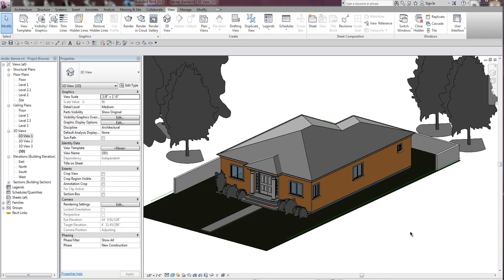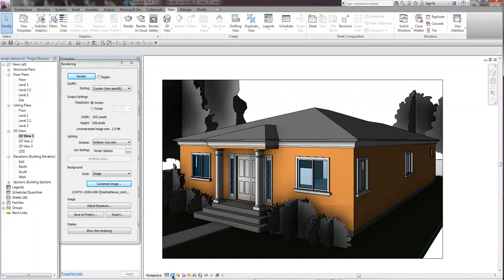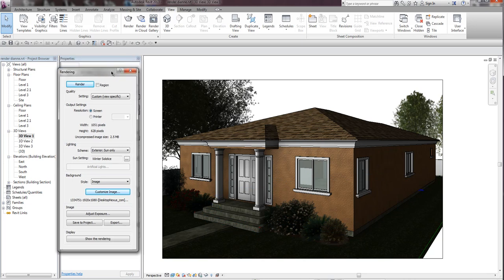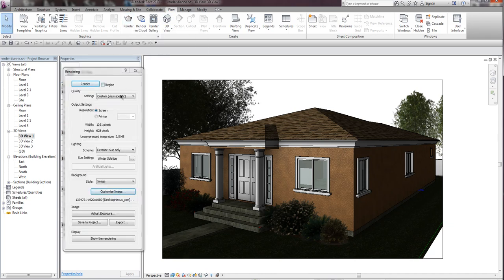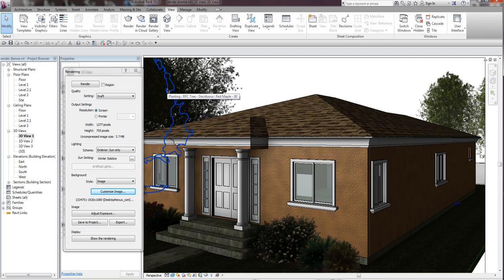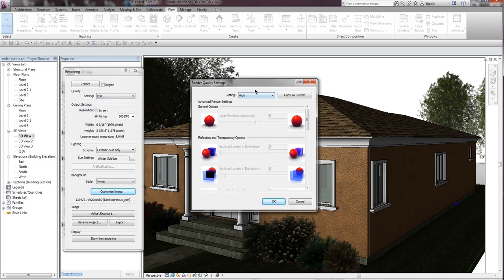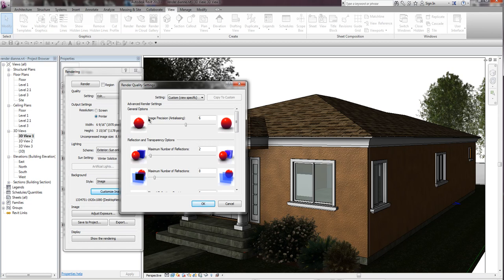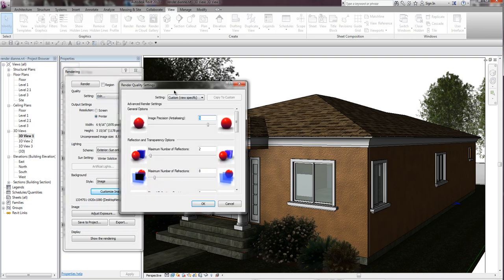Revit 2014 Rendering Tips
Rendering 2014 revit Tips